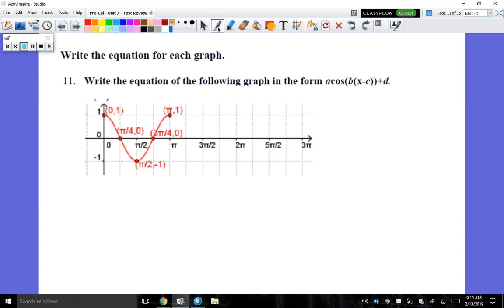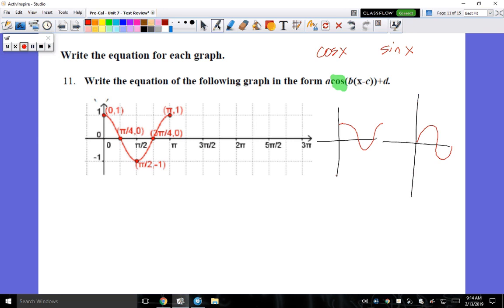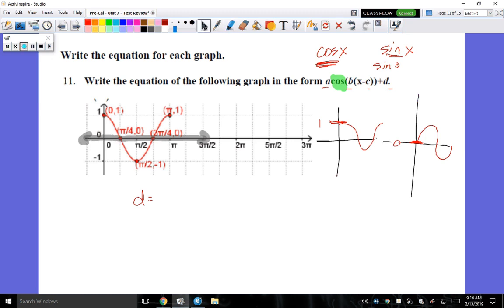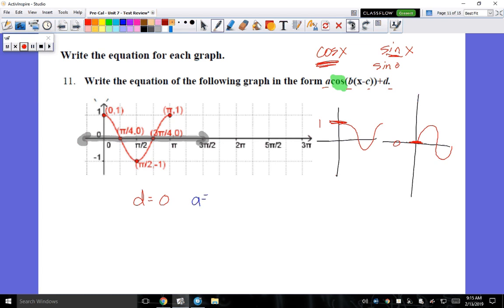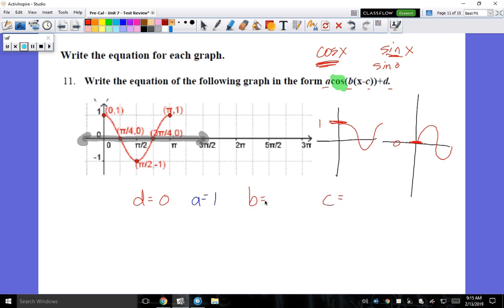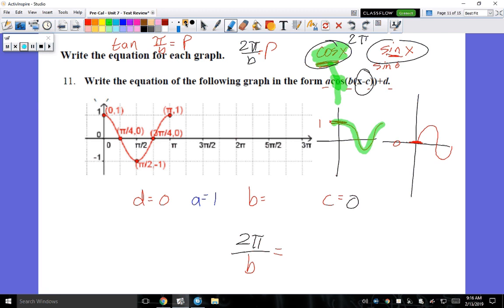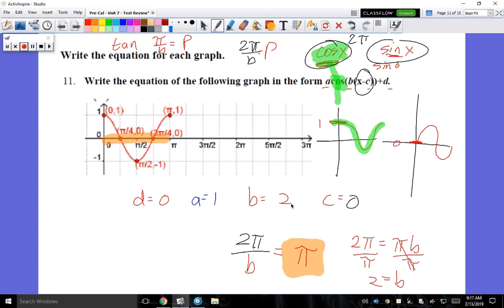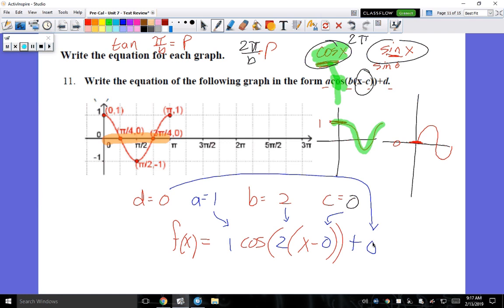PreCalculus | Unit 7 - Trigonometric Functions & Unit Circle (Test Review Q11)